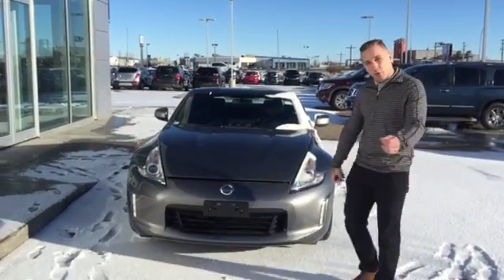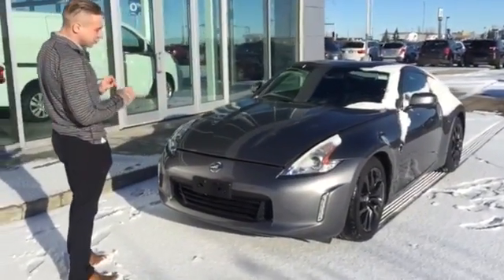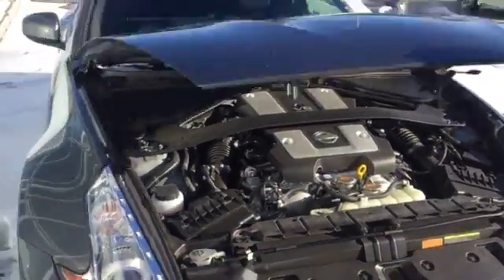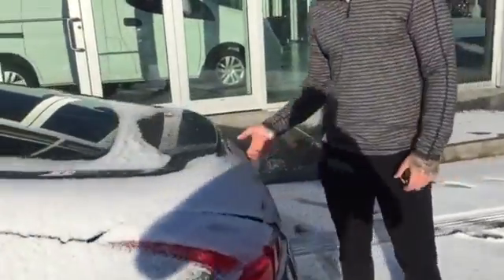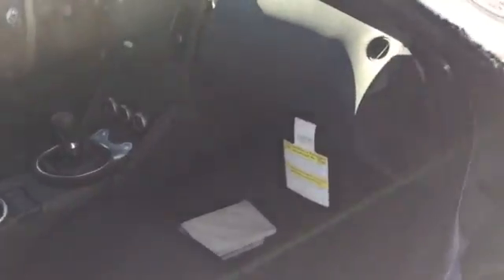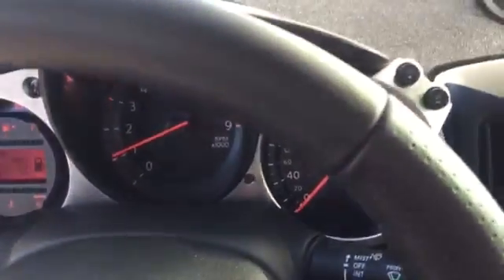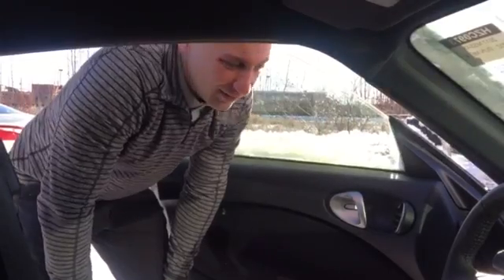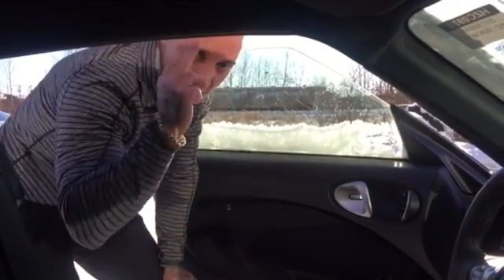Good Morning Charles!